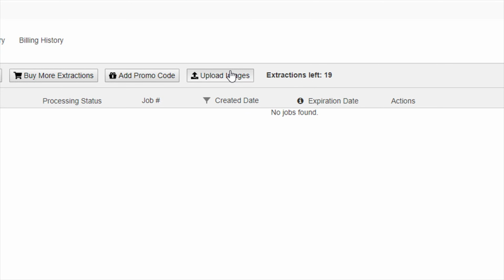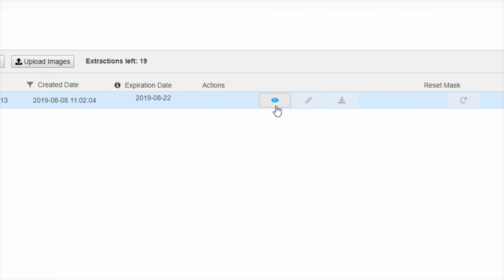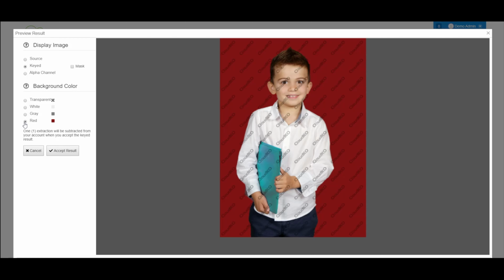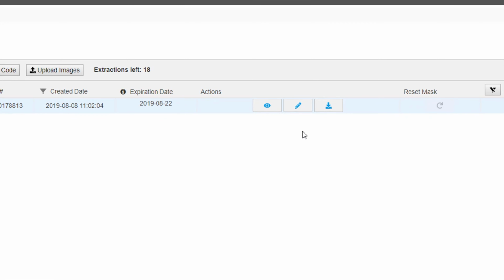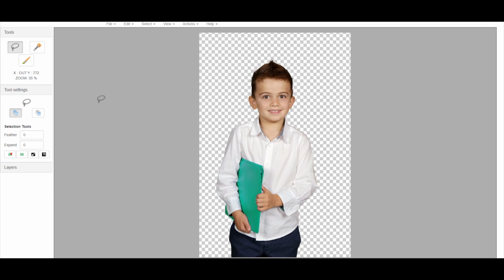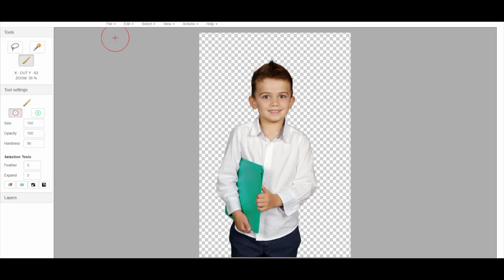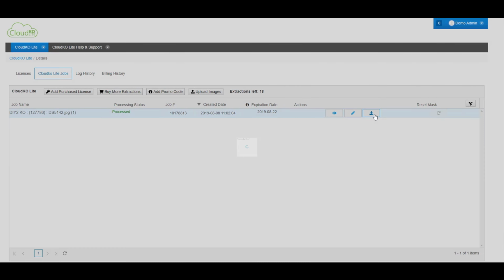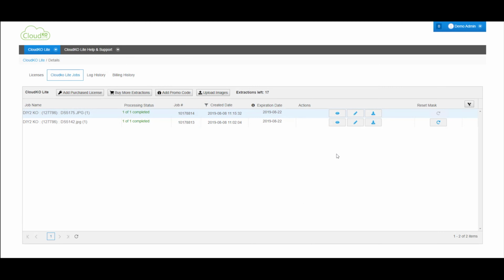Getting Started with CloudKO Lite